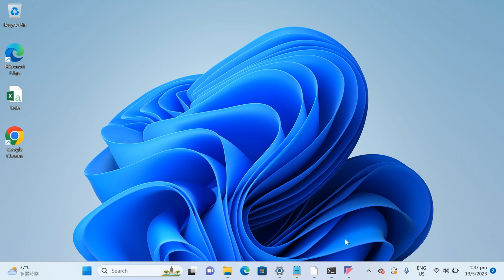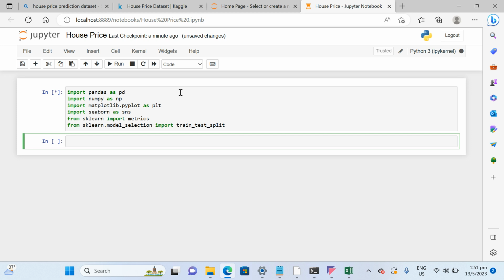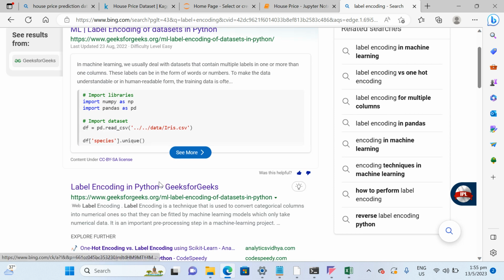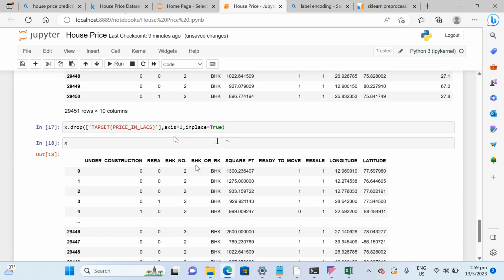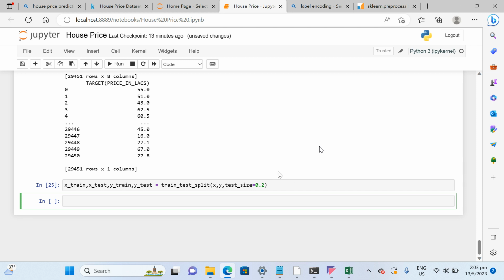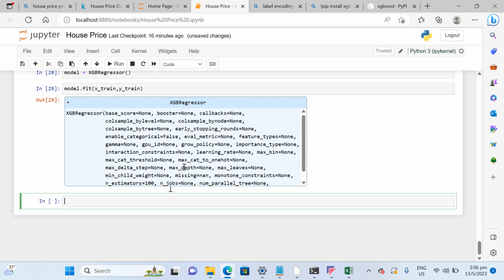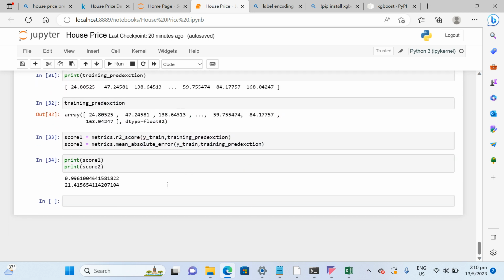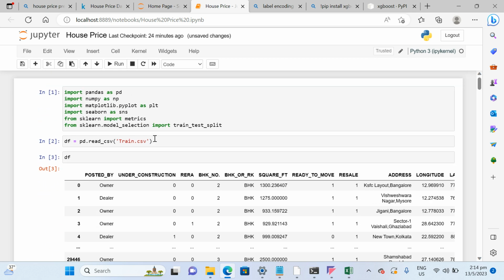House Price Prediction Data set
The house price prediction dataset typically includes information about various features of houses, such as the number of bedrooms and bathrooms, the square footage, the lot size, the age of the house, and the location. Additionally, the dataset may include information about the sale price of the house.

The dataset can be used to build a machine learning model that predicts the price of a house given its features. This type of model can be useful for real estate agents, homebuyers, and sellers who want to estimate the value of a property.

To use the dataset for your YouTube channel, you could explore the various features of the houses in the dataset, examine the distribution of sale prices, and build a machine learning model to predict prices. You could also discuss different approaches to data preprocessing, model selection, and evaluation, as well as potential challenges and limitations of the model.

Overall, the house price prediction dataset can be a great resource for exploring the intersection of data science and real estate, and for learning about the practical applications of machine learning.